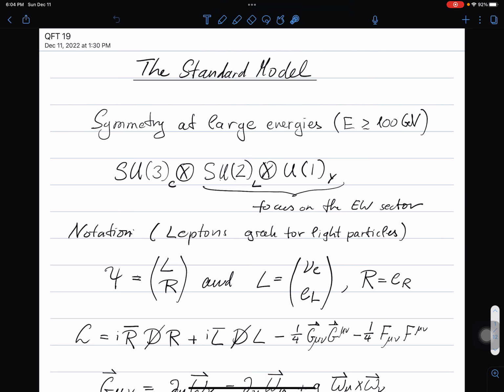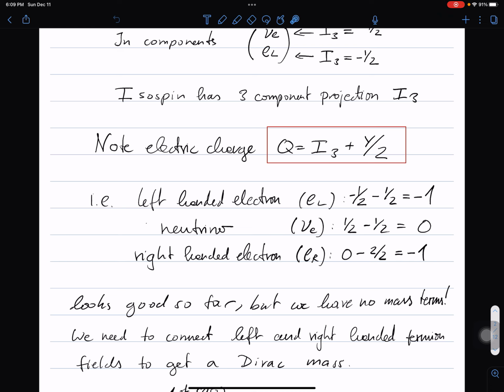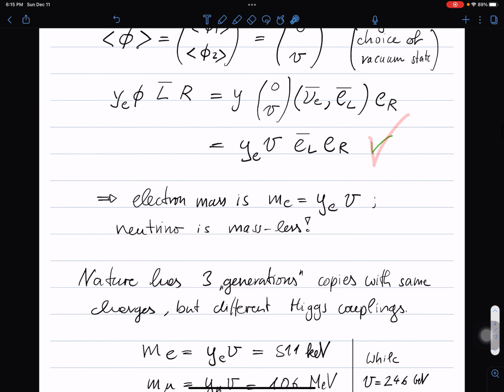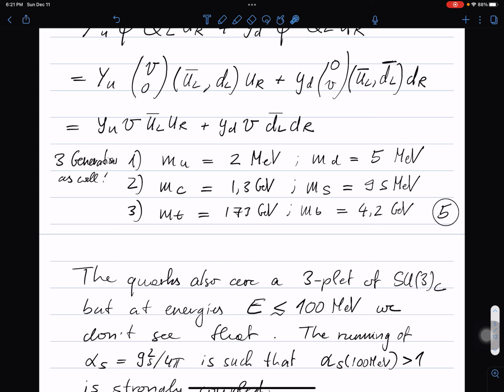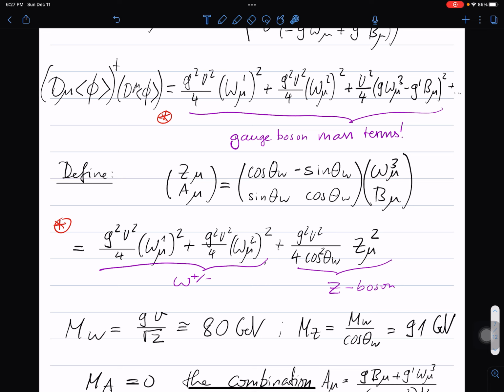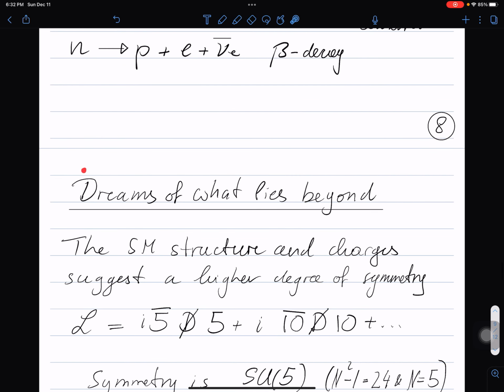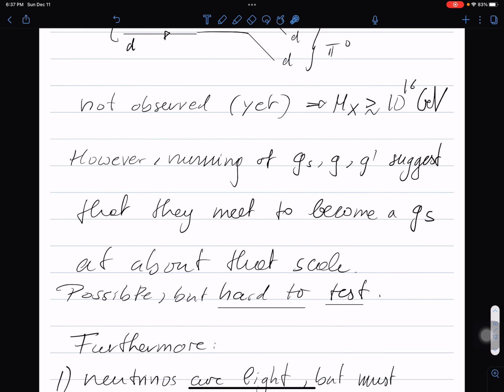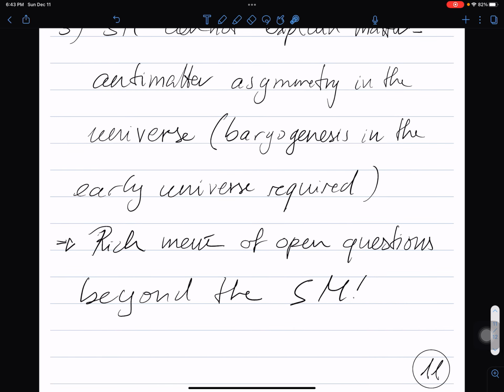Quantum Field Theory Additional Lecture II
Introduction to the Standard Model and Electroweak Interactions